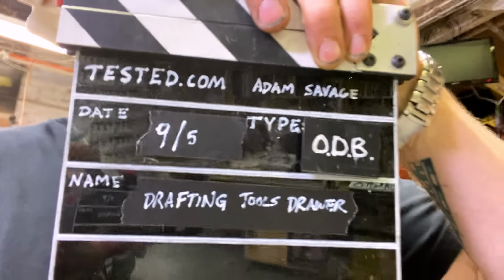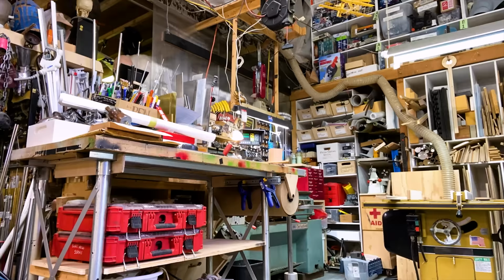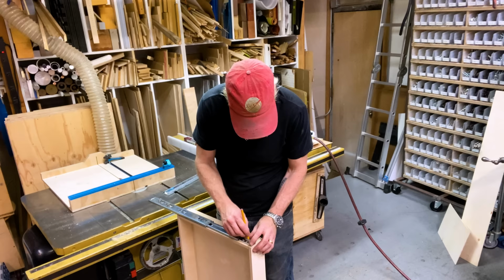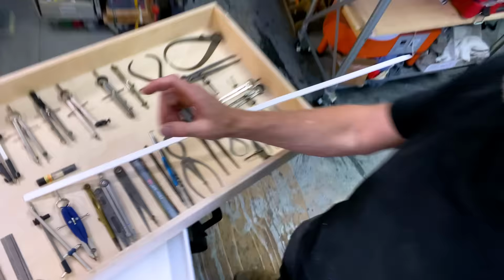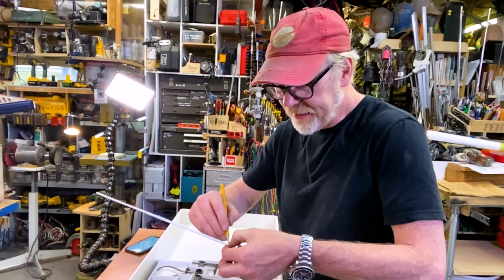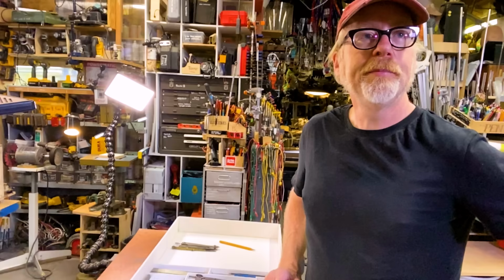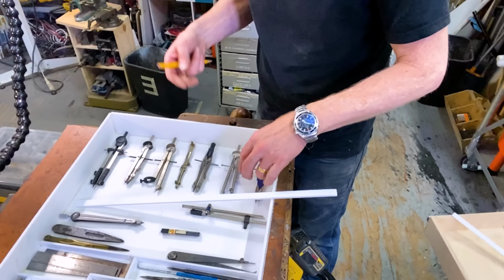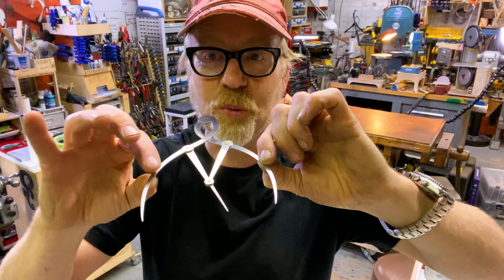Adam Savage's One Day Builds: Drafting Tools Sorting Drawer!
Adam has been showing off his collection of drafting tools, including angle finders and circle drawing templates. It made him realize he needed a better sorting and storage solution to keep these tools in good condition and still be easily accessible when he needed them. Today's build addresses that: a workbench-mounted flat drawer that organizes and knolls out these beautiful tools. And of course, it's going to be made out of hot glued foamcore!

3M Scotch-Weld Hot Melt Applicator
FastenMaster Pro Hot Glue Gun
FastenMaster Glue Sticks

Shot by Adam Savage and edited by Gunther Kirsch